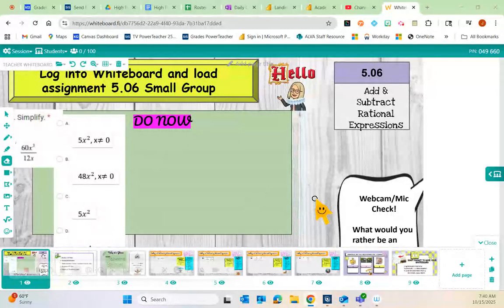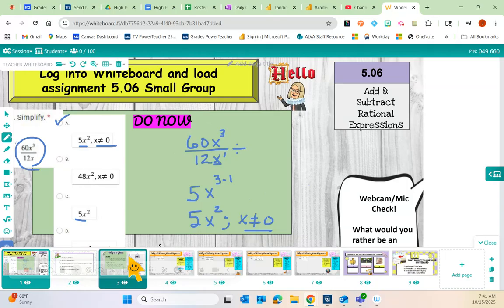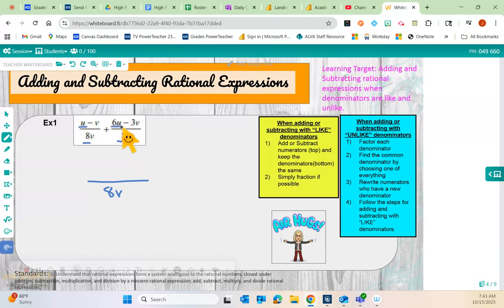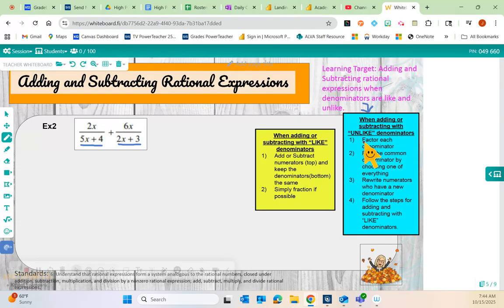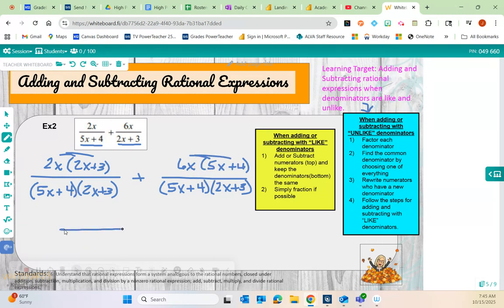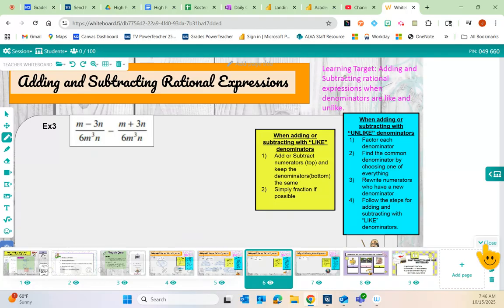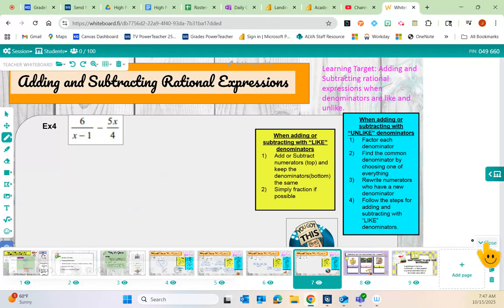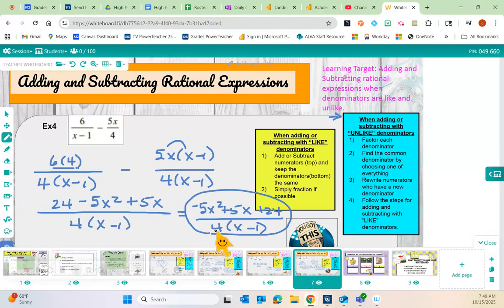5 06A SG